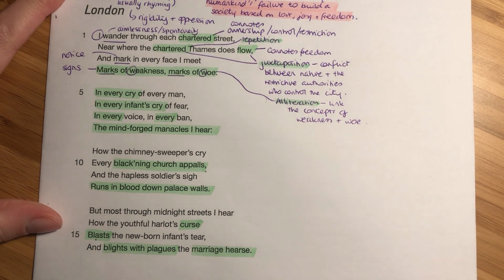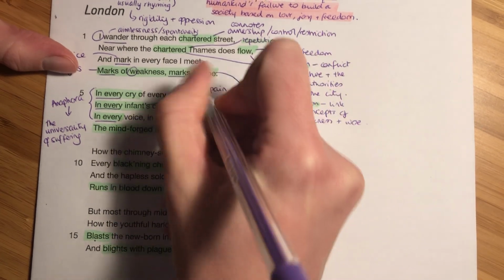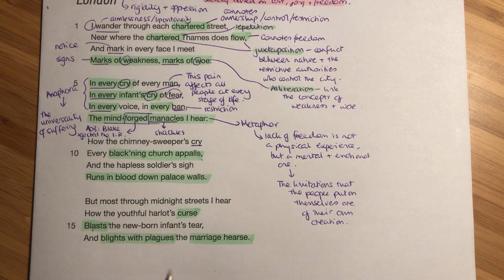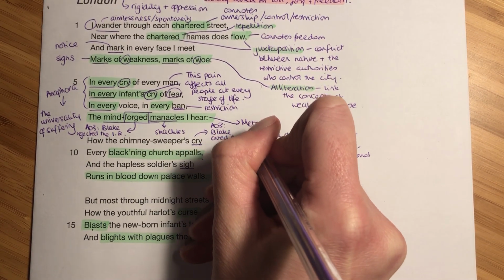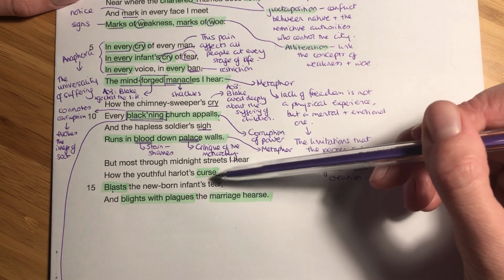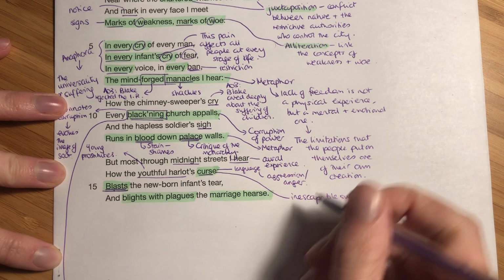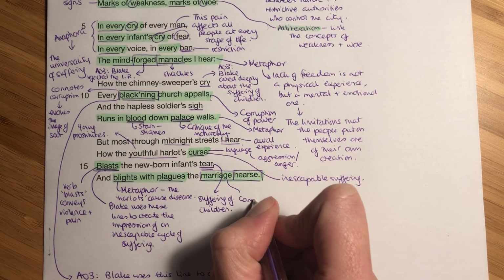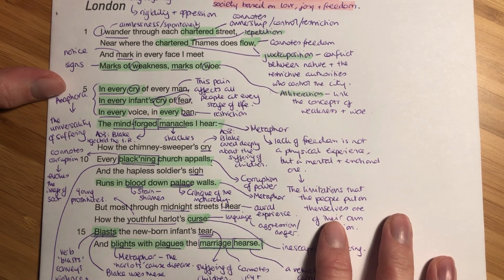London Analysis - AQA Anthology (Power & Conflict Poetry)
Annotation and discussion of William Blake's poem 'London'.